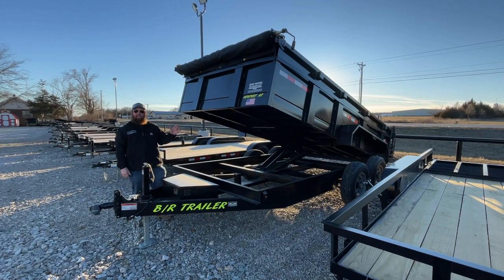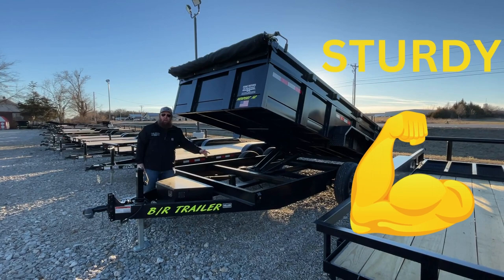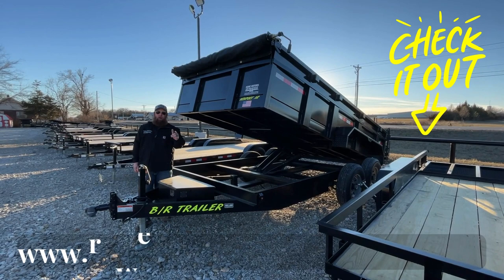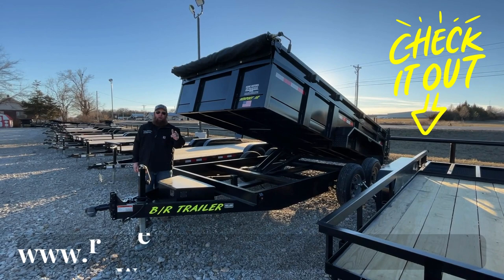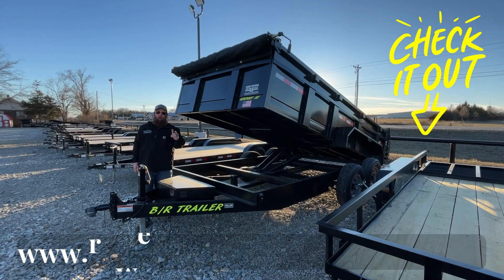Dump Trailer Ad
Listen to our CEO Kyle Rowe explain how our Dump Trailers at Rowe Motors are second to none. Need a dump trailer to tow... COME SEE ROWE!